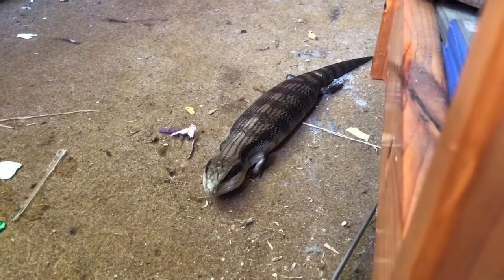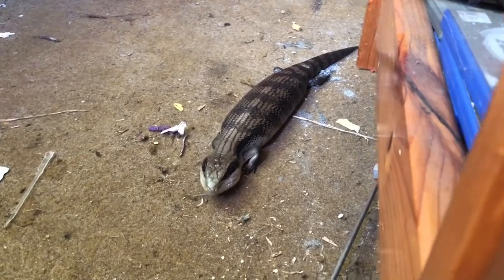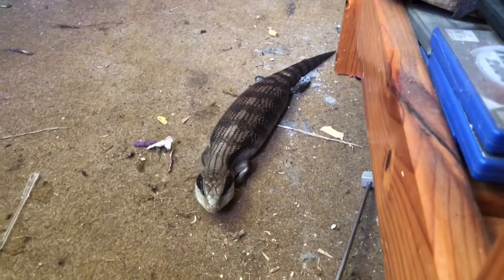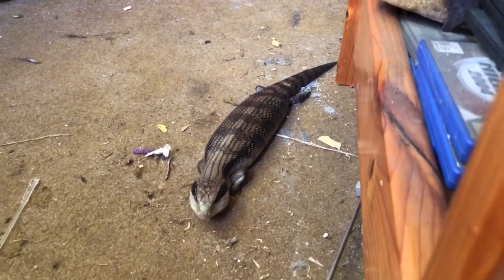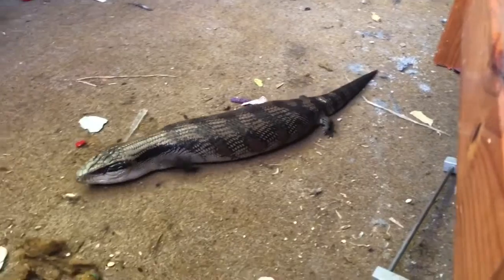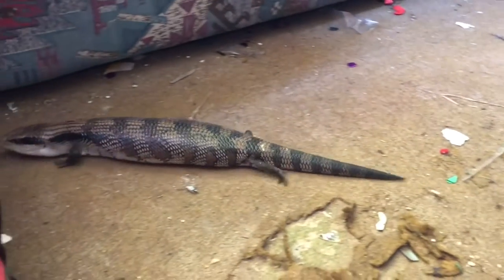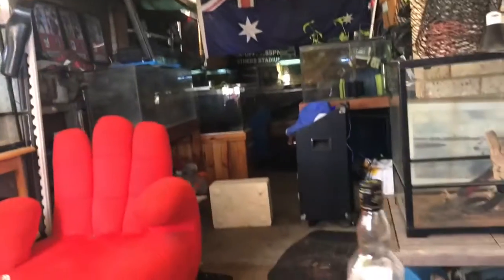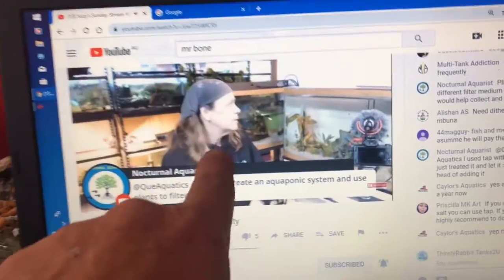Blue tongue skink visit’s SusieQ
G’day G’day N How’s It Goin?
My 2nd video for today but I used the same intro as the 1st video to see what happens after the intro in this 2nd video feel free to go watch the 1st video in this 2nd one it shows the special visitor come out to listen to susieQ